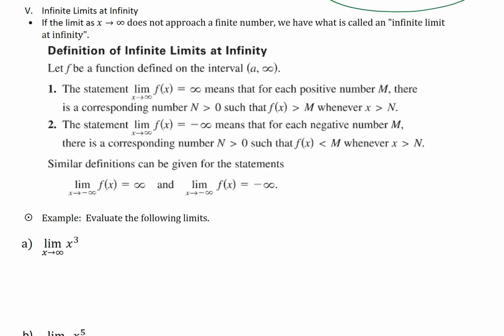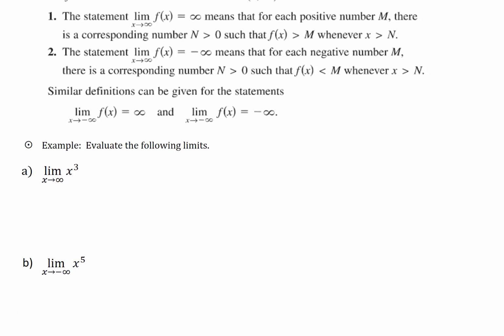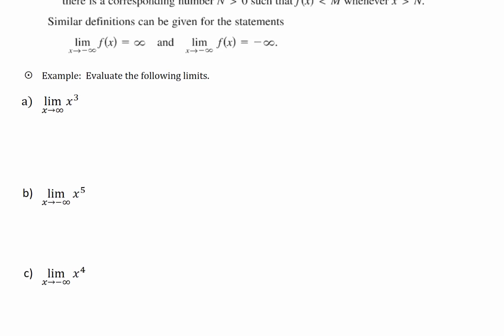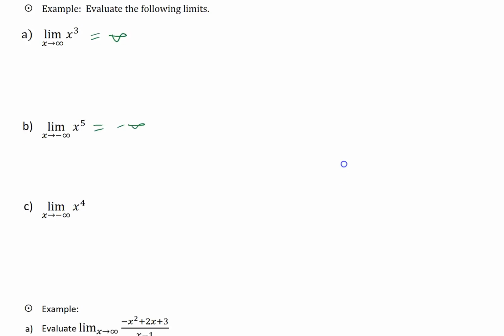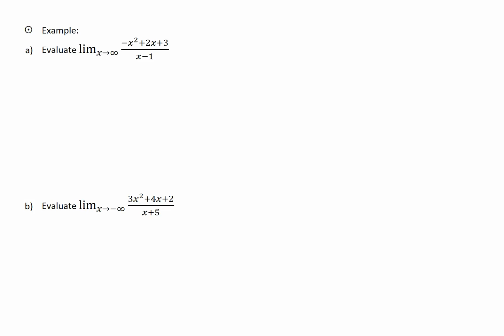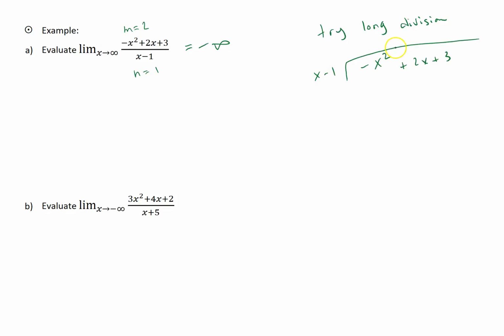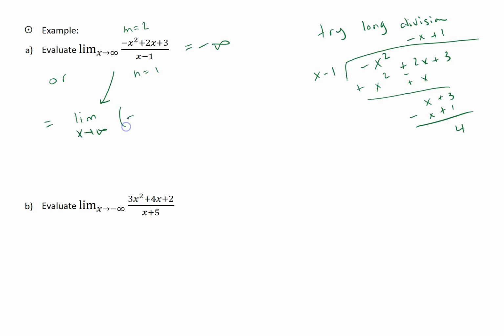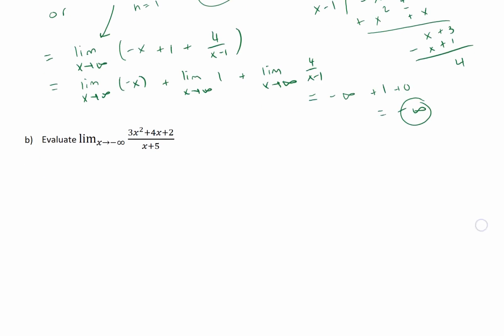MTH 125 Section 3.5 Video #4 Infinite Limits at Infinity